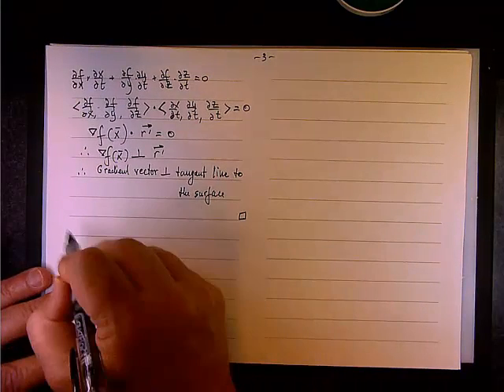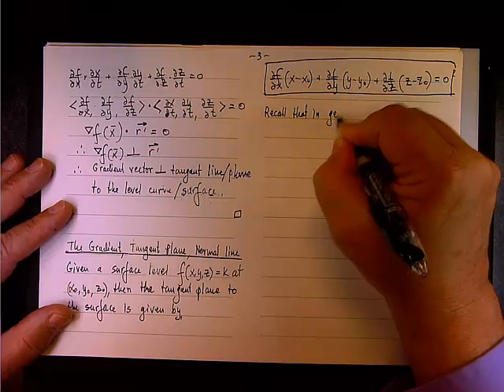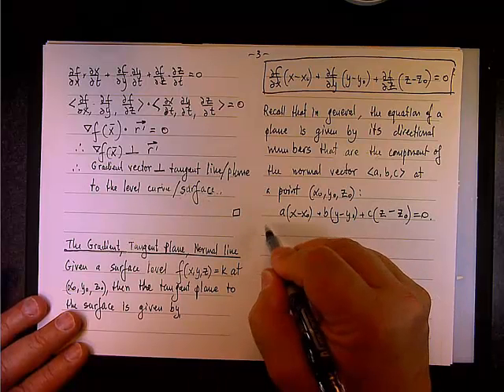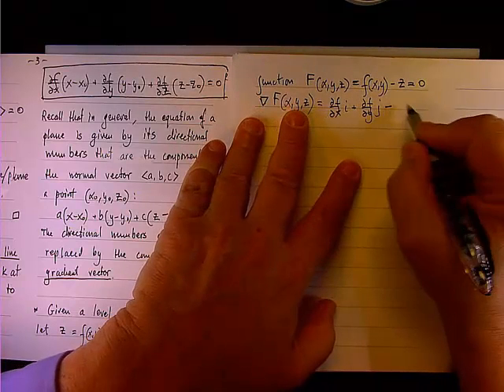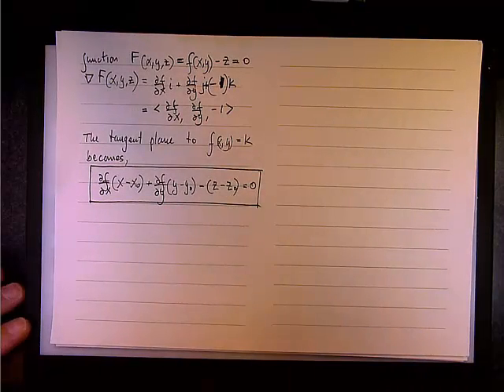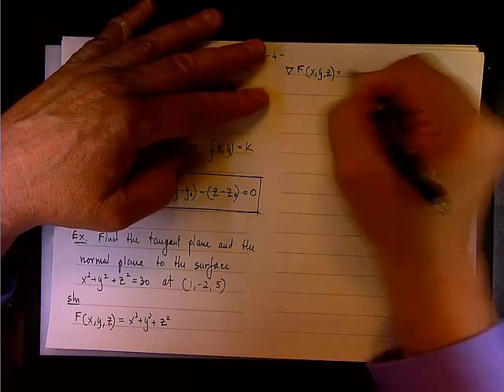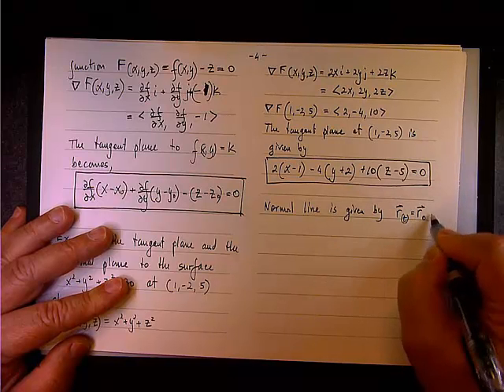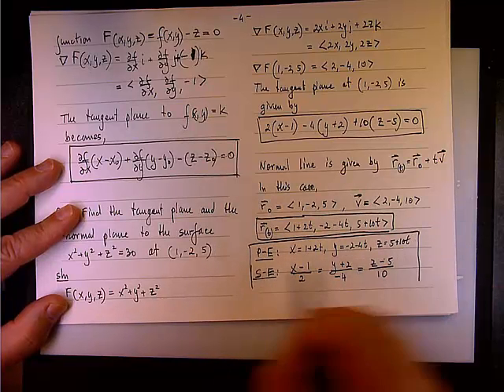The Gradient, the Tangent Plane and the Normal Line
Calculus 3; Gradient, Tangent Plane and Normal line.